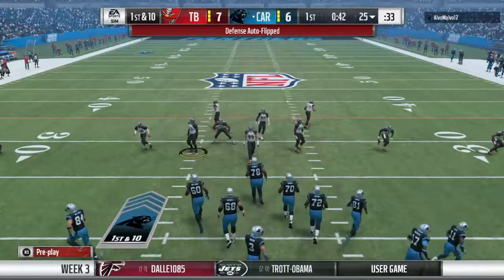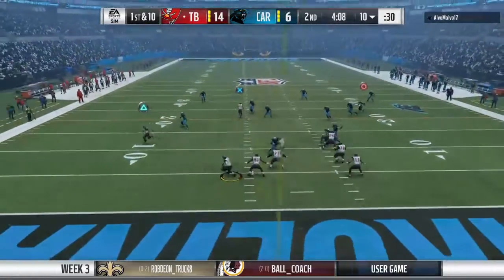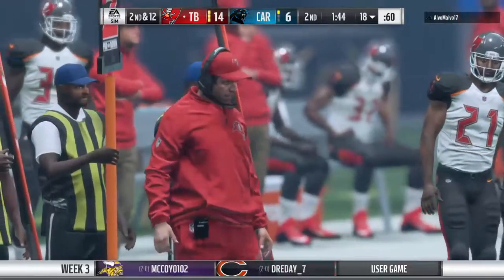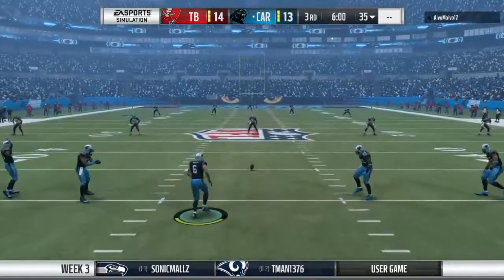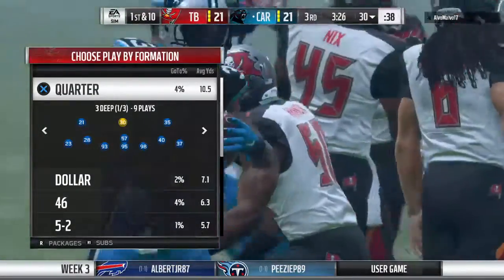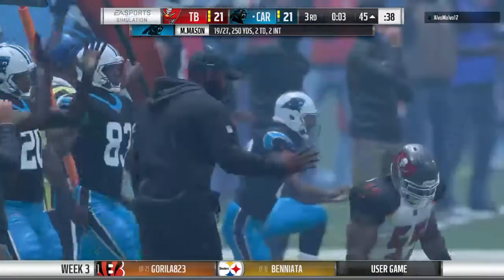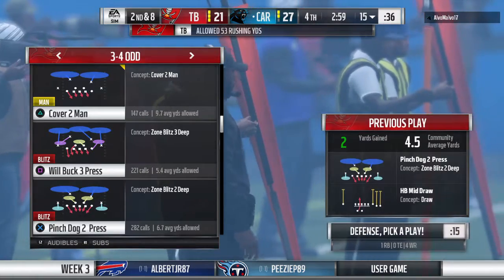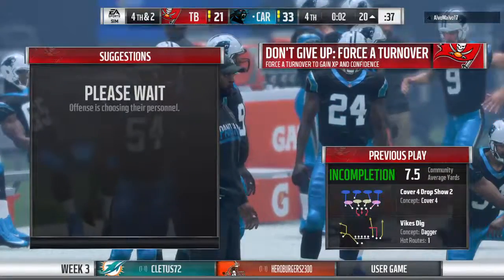Kingmadden wk17 ravens v okc